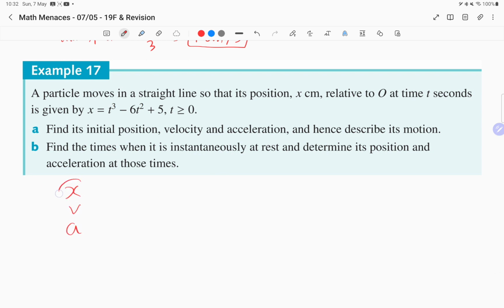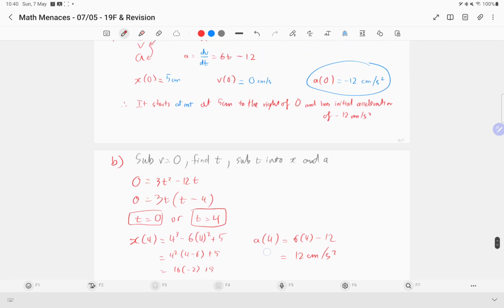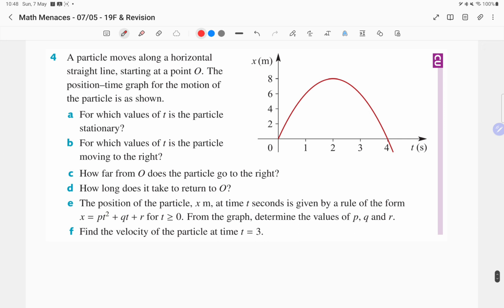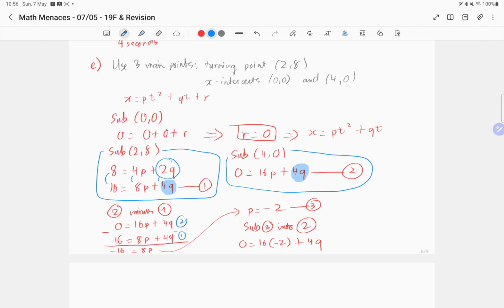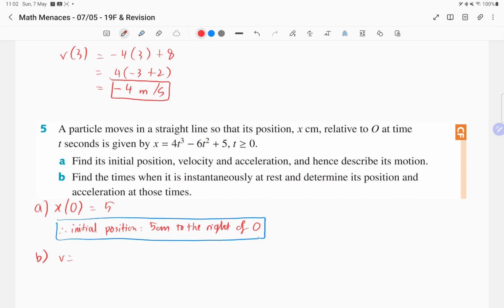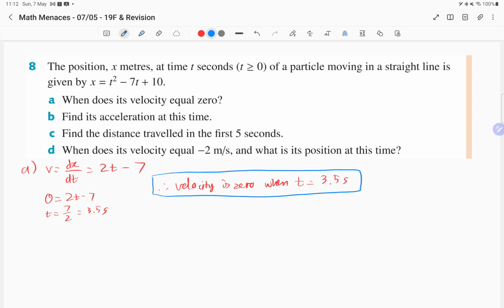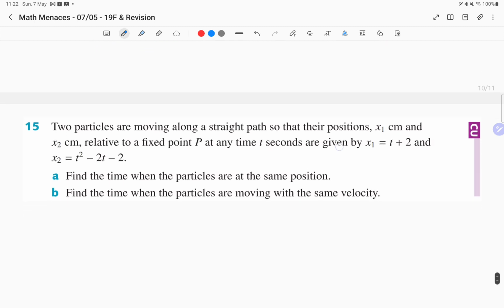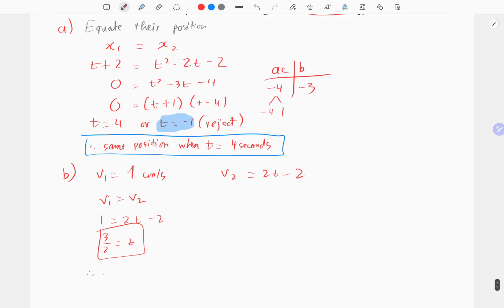PART 2 - Math Menaces - 07/05 - 19E Revision & 19F